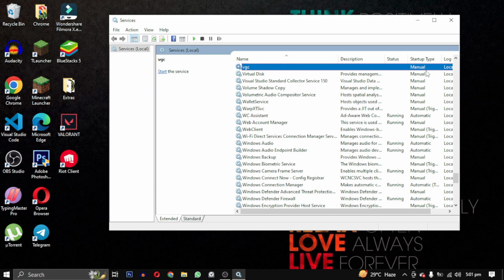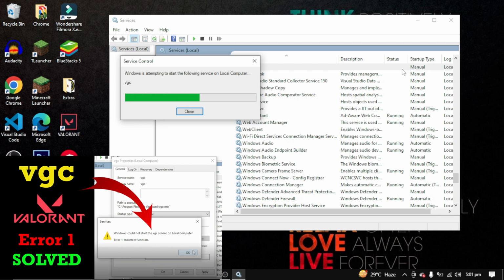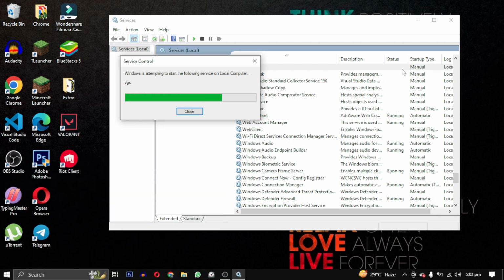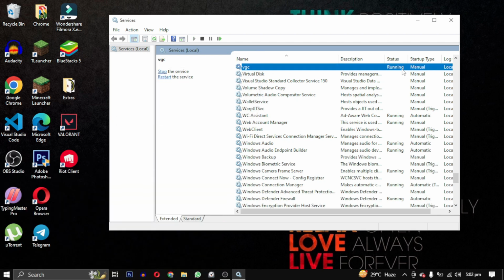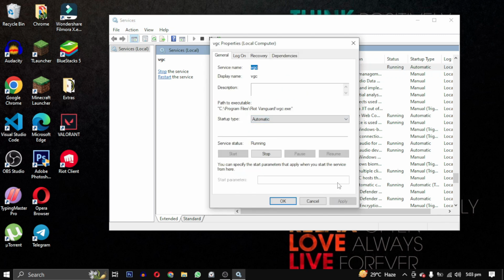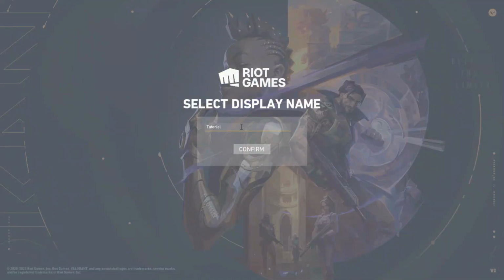How to Fix Valorant Error Code VAN 81 | Valorant Connection Error | Latest 2024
Valorant Error Code VAN 81 indicates that there is a problem with the game's anti-cheat system. This error can occur due to various reasons, including issues with your system's firewall or antivirus settings. Here are some steps you can take to fix Valorant Error Code VAN 81:

Start VGC Service :Search for vgc service and try starting it and keep it on automatic.

Restart your computer: The first thing you should try is to restart your computer. Sometimes, simply restarting your system can resolve issues with the game.

Disable your antivirus: Some antivirus programs may block the anti-cheat system used by Valorant, causing Error Code VAN 81. Try disabling your antivirus temporarily to see if this resolves the issue.

Whitelist Valorant in your firewall settings: If you have a firewall enabled, make sure to add Valorant to the list of allowed applications. This will ensure that the game is not blocked by your firewall.

Run Valorant as an administrator: Right-click on the Valorant icon and select "Run as administrator." This will give the game the necessary permissions to run properly.

Repair or reinstall Valorant: If none of the above steps work, try repairing or reinstalling Valorant. To repair the game, open the Riot Games Launcher and click on the gear icon next to the "Play" button. Select "Repair" and wait for the process to complete. If repairing the game does not work, try uninstalling and reinstalling Valorant.

If none of these steps work, you may want to reach out to Valorant support for further assistance.

2)Your Game Requires a System Restart to PLAY. Please restart your computer | Valorant Error | Latest 2023